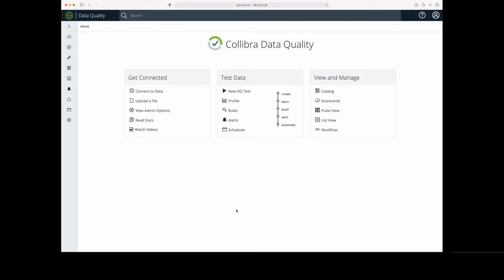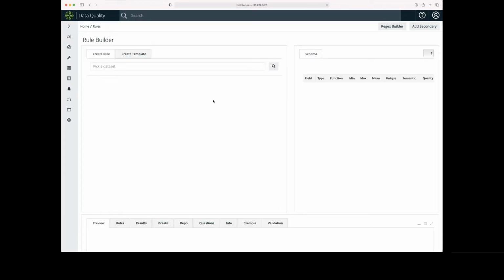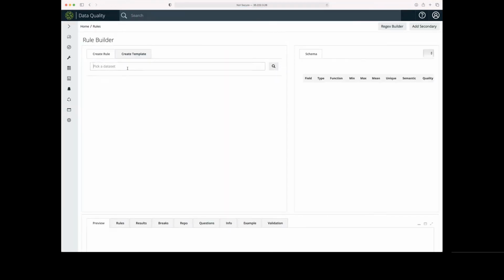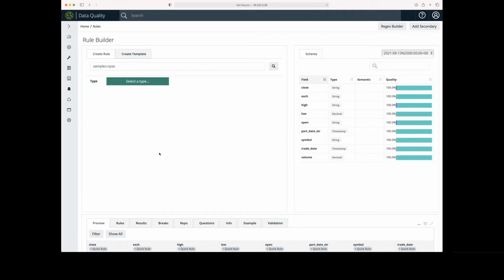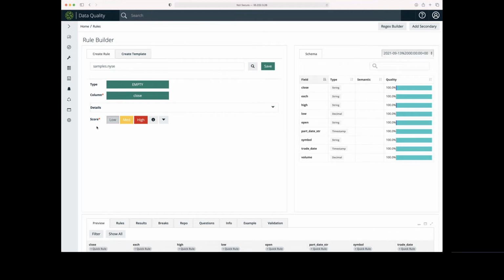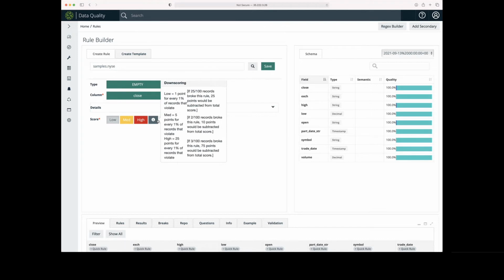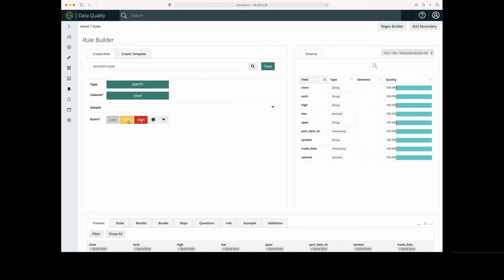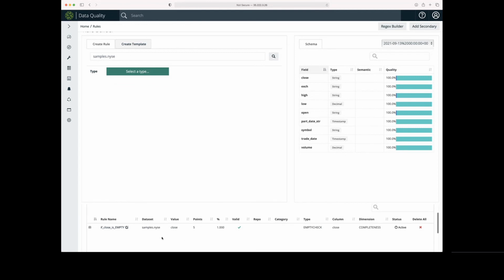Data Quality Custom Rules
While Collibra Data Quality & Observability comes standard with adaptive rules, you still have the ability to create custom rules if necessary. In this demonstration, we will use the Collibra Data Quality & Observability rule builder to create new custom rules.